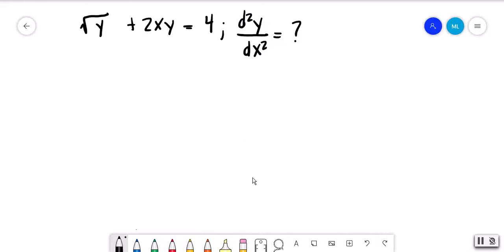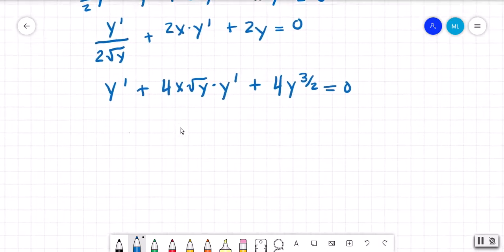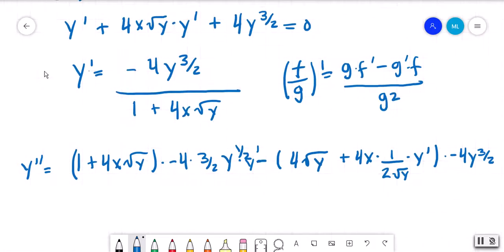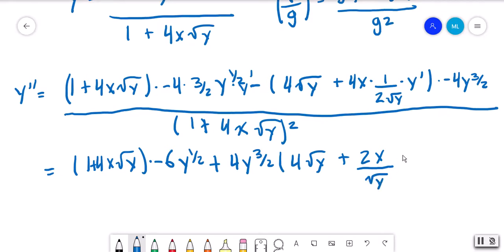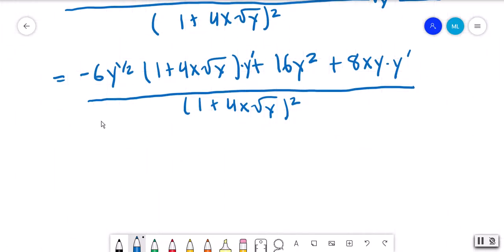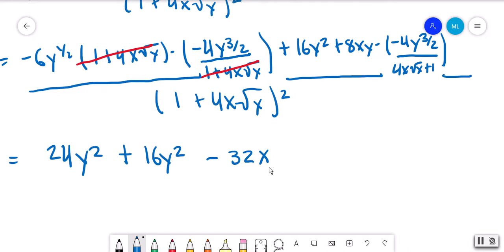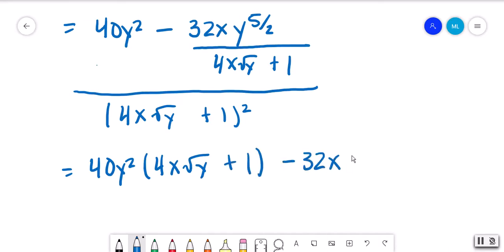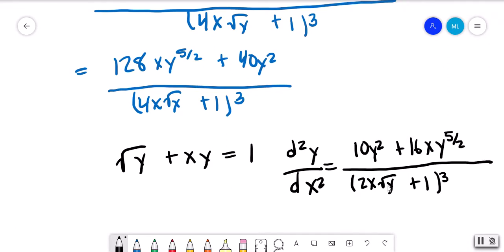Higher Order Derivatives using Implicit Differentiation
Homework question 3.8.89

Finding the second derivative using implicit differentiation.